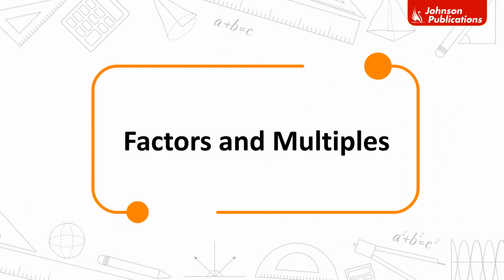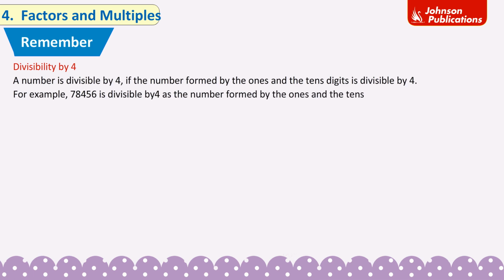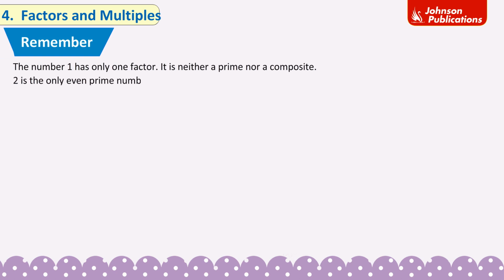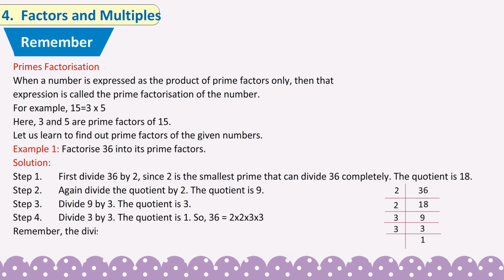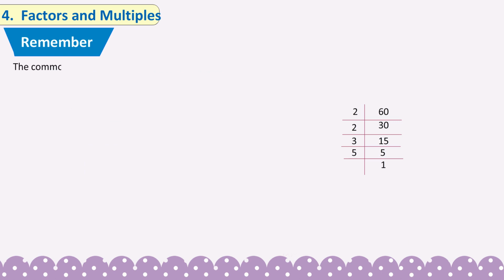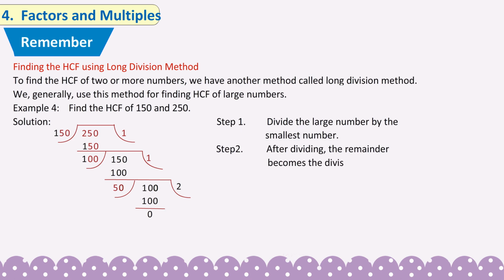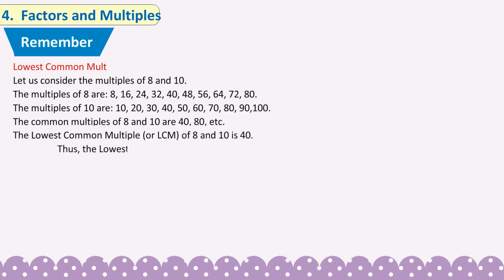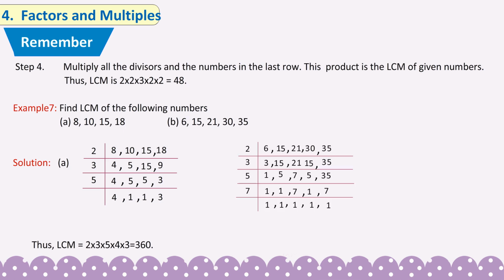Factors and Multiples chapter | Grade 5 Mathematics | Johnson Publications | Little Champs Series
🔢 Dive into the fascinating world of mathematics with Johnson Publications! 📐 Explore our carefully curated playlist packed with engaging tutorials, problem-solving strategies, and fun math concepts for all levels. Whether you're a math enthusiast or looking to boost your skills, this playlist has something for everyone! Join us on a journey of numbers, equations, and mathematical wonders. 📚🧮